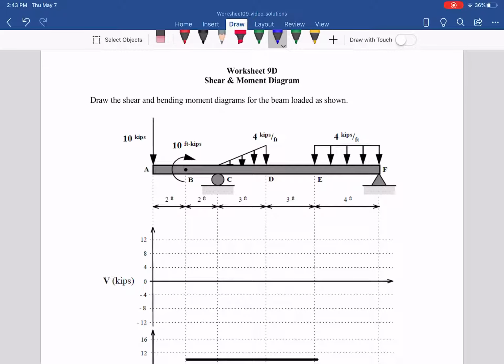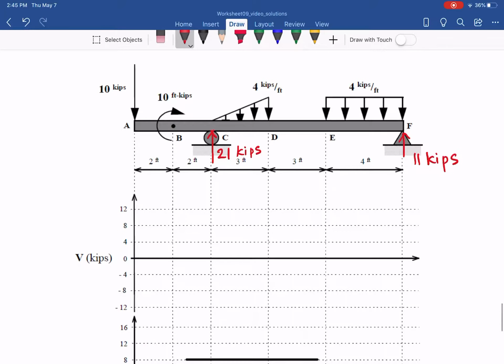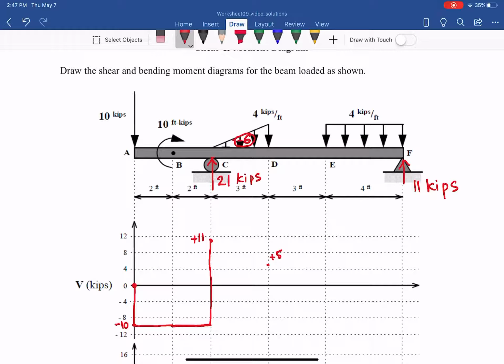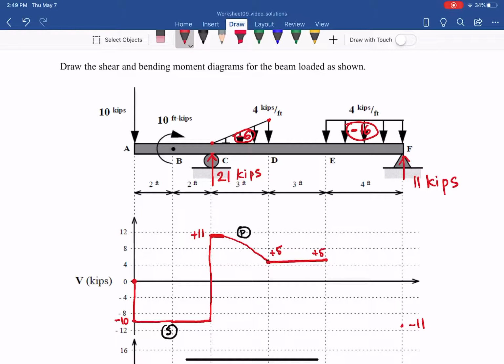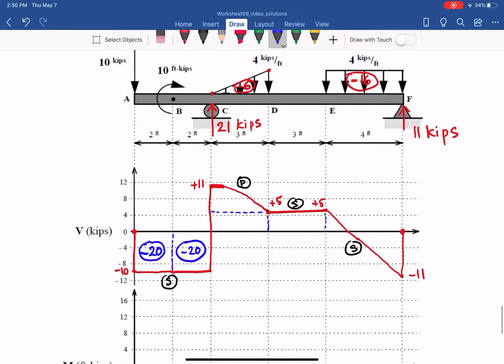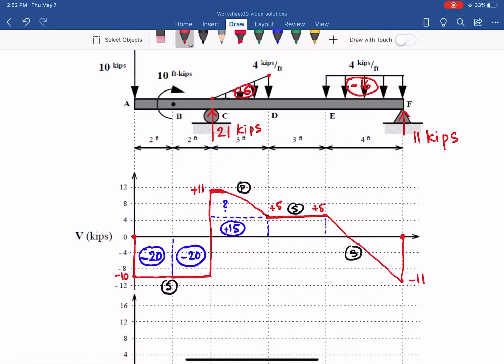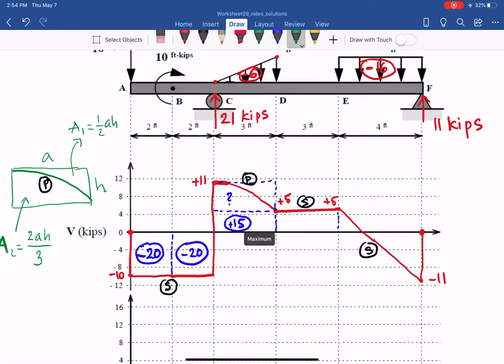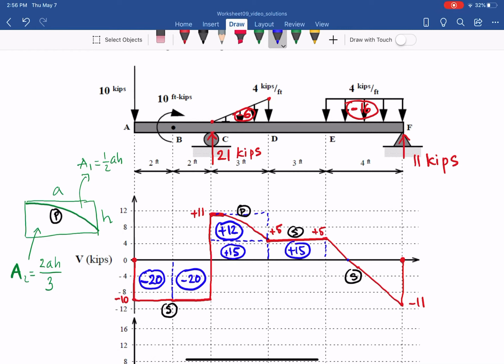Worksheet 9D - Shear and Moment Diagrams - Part 1